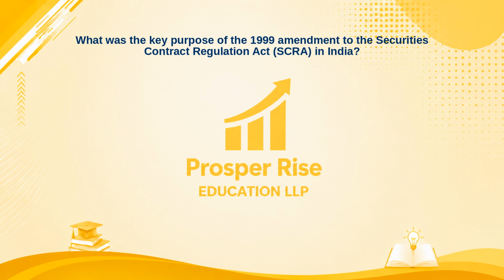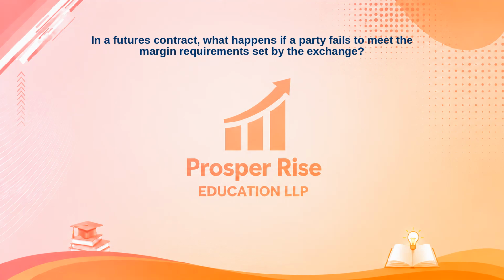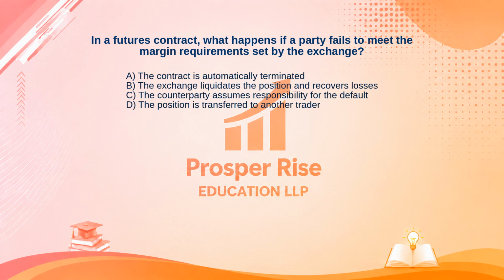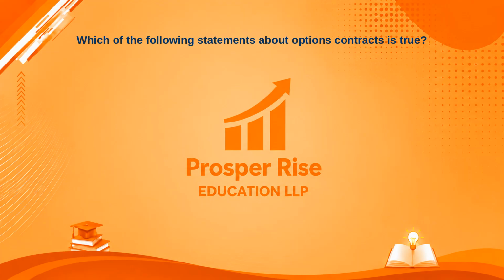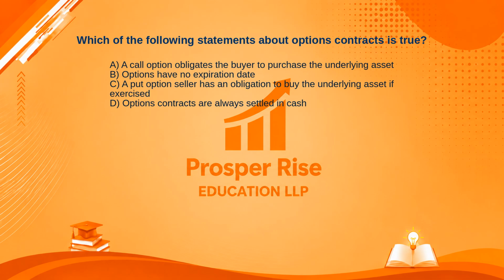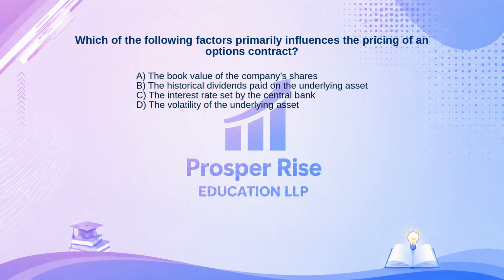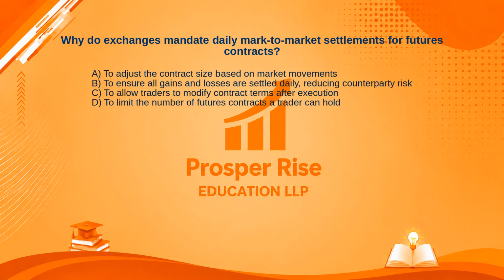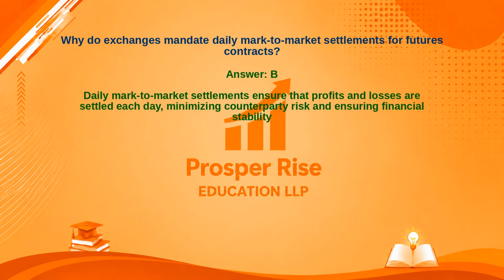Top 5 NISM8 Exam Questions You MUST Know | NISM Series VIII Equity Derivatives Mock Test 2024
🚀 Are you preparing for the NISM Series VIII: Equity Derivatives Certification Exam? Don't go in unprepared! This video covers 5 of the most important and frequently asked questions that can make or break your score. Master these concepts to walk into your exam with confidence!

This NISM8 mock test session will deep-dive into:

✅ Q1: The 1999 SCRA Amendment - Why it's crucial for derivatives.
✅ Q2: Margin Call Defaults - The consequences in futures trading.
✅ Q3: Options Contract Basics - A classic true/false challenge.
✅ Q4: Options Pricing Factors - What really drives an option's premium.
✅ Q5: Mark-to-Market (MTM) - The #1 risk management tool in futures.

Whether you're a beginner or just revising, this practice session is designed to clarify complex topics in a simple, easy-to-understand way. Boost your NISM8 exam preparation with us!